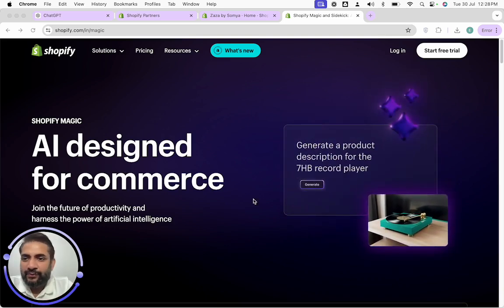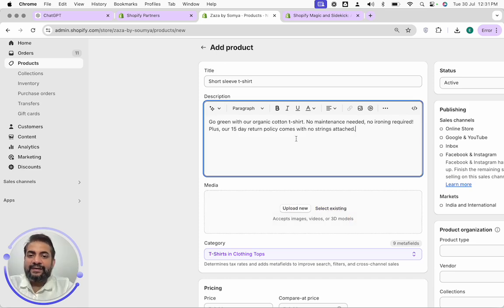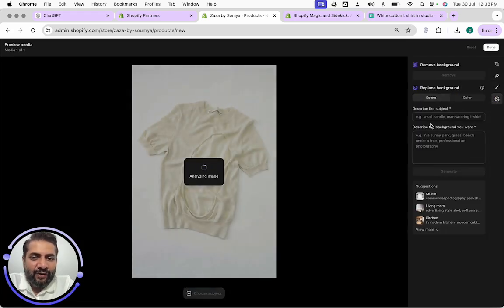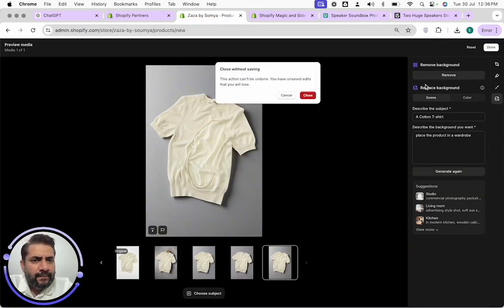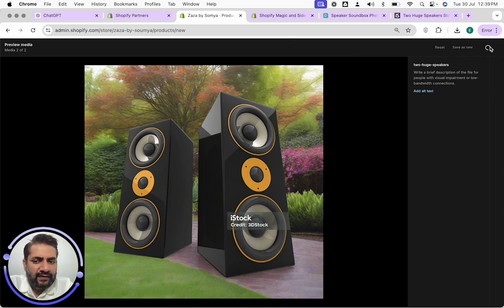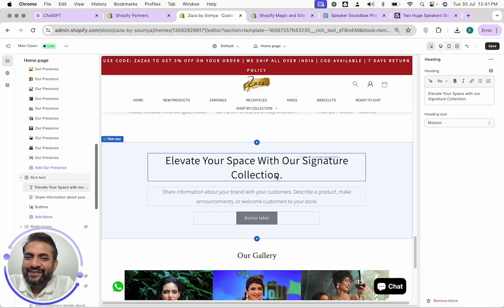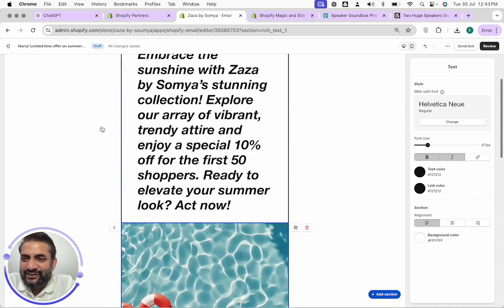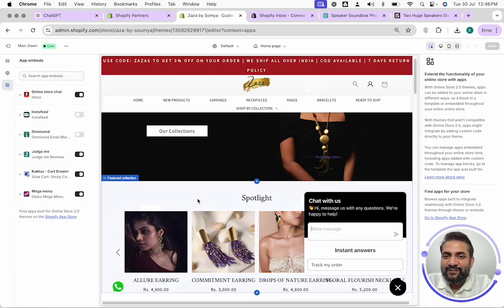Shopify Magic is FREE?! Here’s How to Use It for Your Store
Shopify Magic is Shopify's new AI tools inside your dashboard. It can help you do many things, but the question is, is it actually useful? Is it any good? In this video, I'll break down the features for you and show you how to use it to your advantage.

🛍️ What if your Shopify store could write product descriptions, emails, and even website copy *for you* — instantly?

Introducing **Shopify Magic** — an AI-powered writing tool built right into your store. The best part? It’s **FREE** with any Shopify plan.

In this quick tutorial, I’ll show you:
✅ How to access Shopify Magic inside your product pages
✅ How to generate descriptions, headlines, and emails
✅ How to customize tone (professional, persuasive, fun, etc.)
✅ Pro tips for getting the BEST output
✅ Real examples for ecommerce, dropshipping & more

Perfect for beginners, side hustlers, and store owners who want to save time and launch faster with AI 🚀

📥 Want my full Shopify Starter Kit with free tools & templates?
Comment **MAGIC** and I’ll DM it to you!